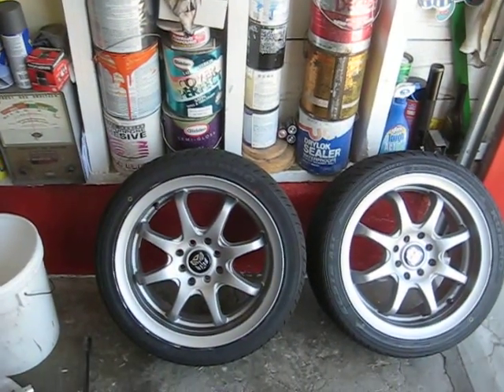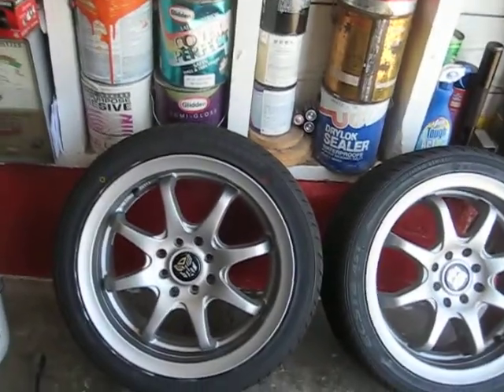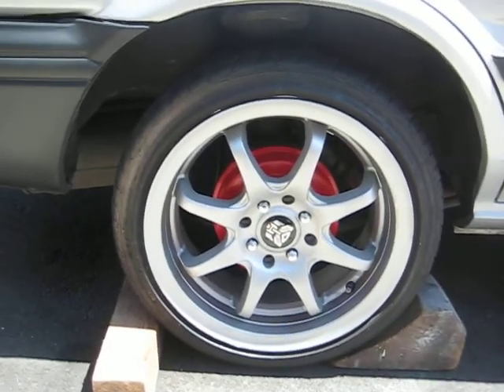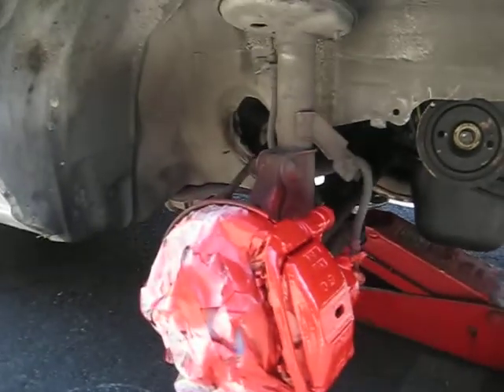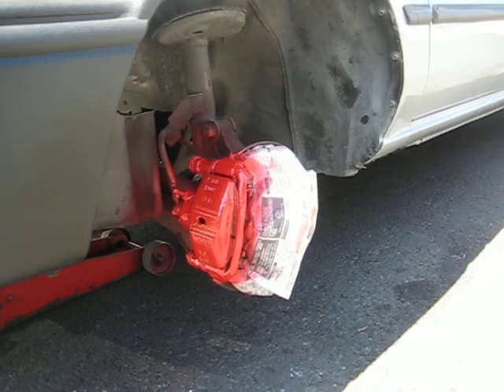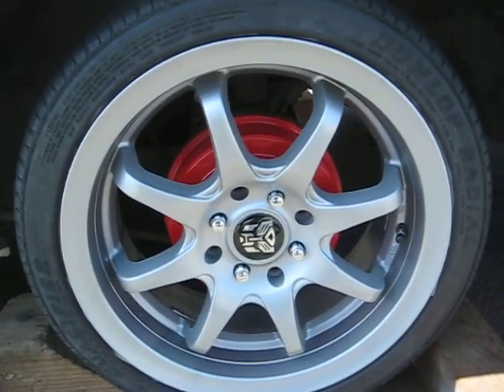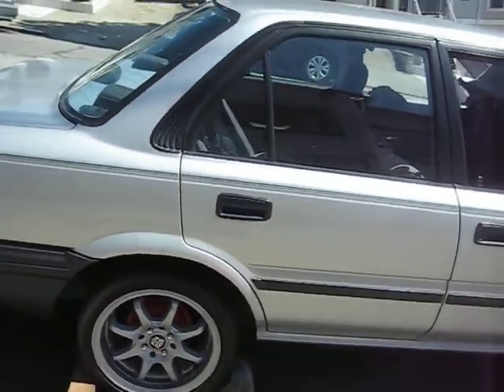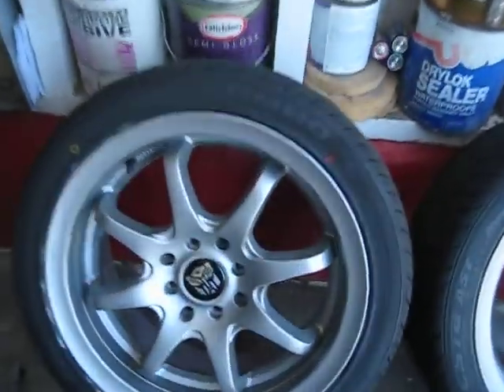1992 Toyota Corolla Video #7 Painting Drums and Caliper.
1992 Toyota Corolla Video #7: Painted my Drums and Caliper red